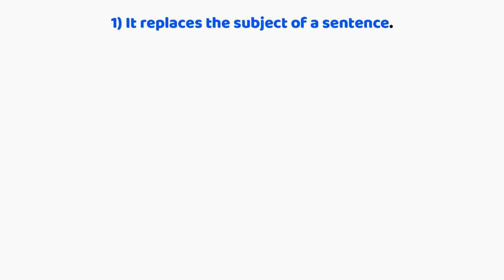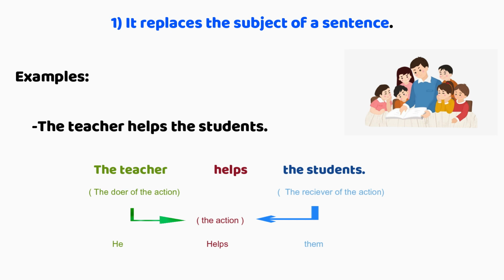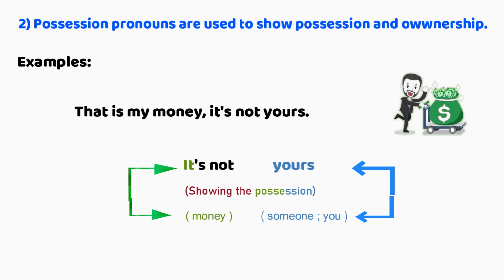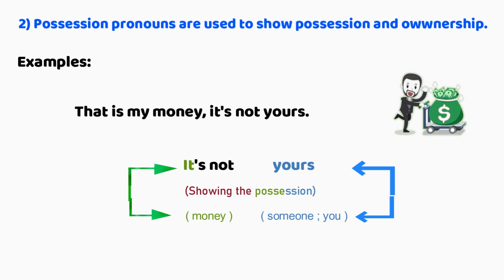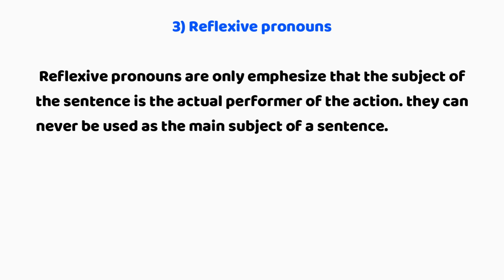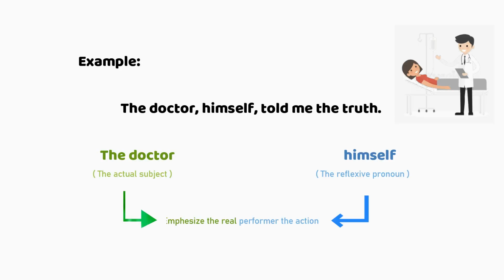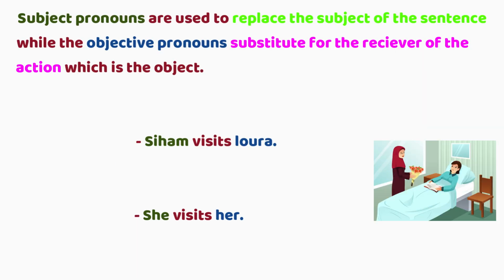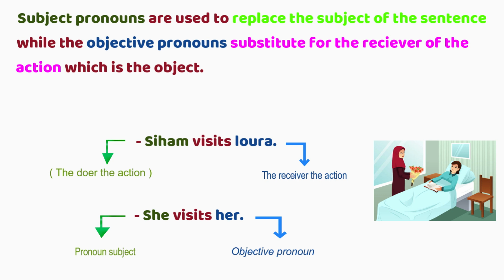The Super Easy Way to Learn Pronouns in English | Types of Pronouns with Abdelmajid professor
Pronouns; replace the actual subject and avoid repetition
Condition type three; form, usage, examples and exercises